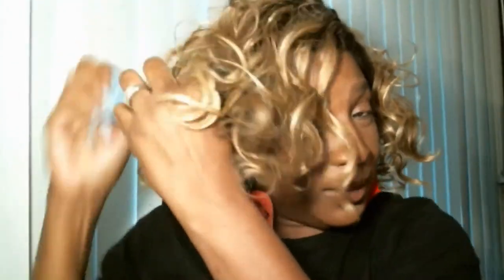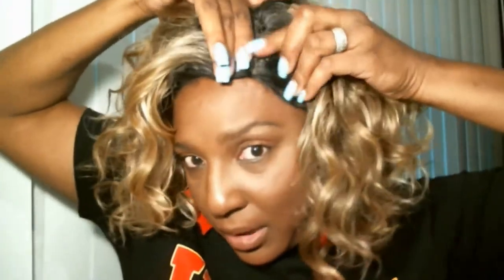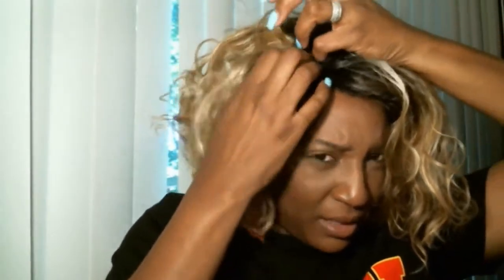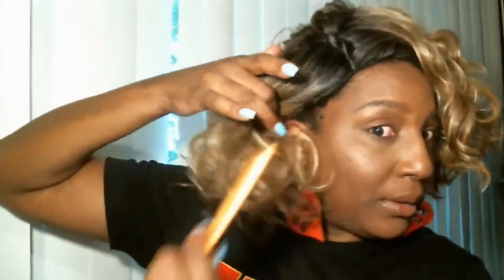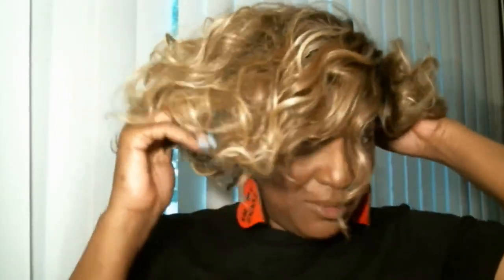Affordable Wig Review: Brown Sugar from wigtypes.com